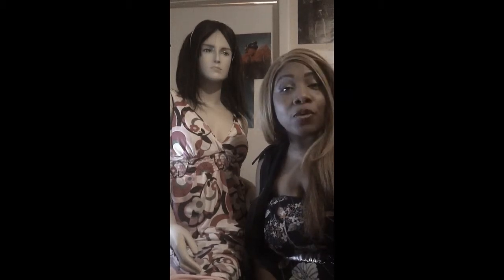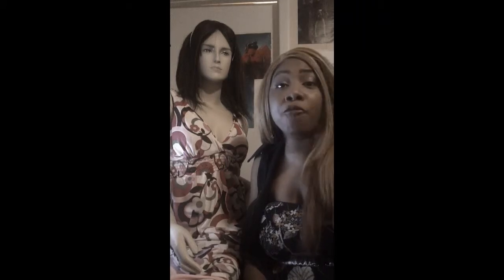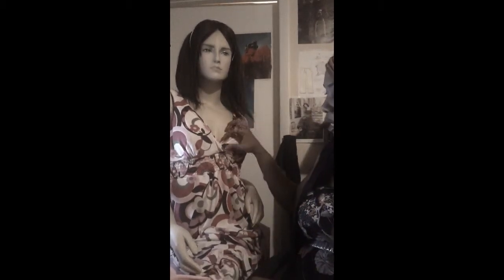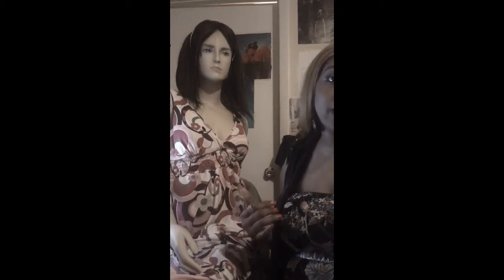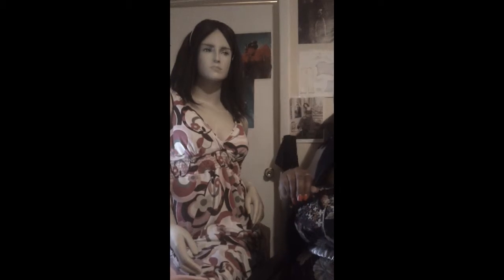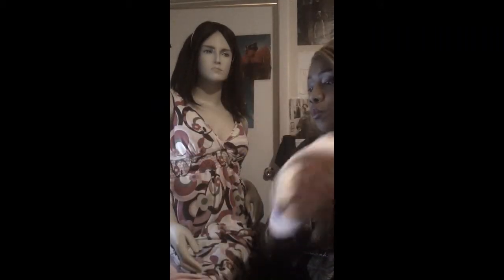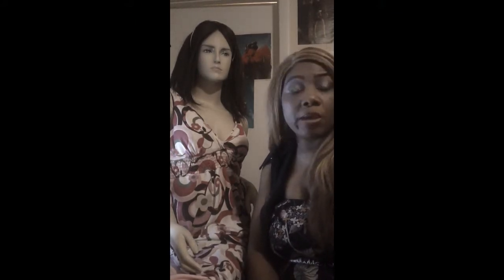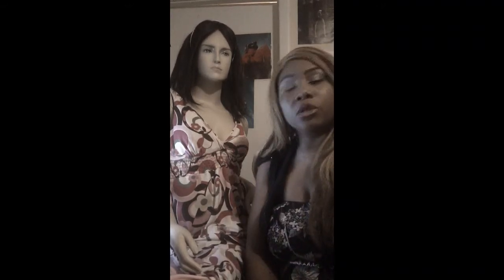Maxi- Dress Tips.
Here on a Tip- A- Day makeover Celebrity Stylist, Fashion Designer,, Bridal & beauty Expert April burns shares her maxi dress Tips.